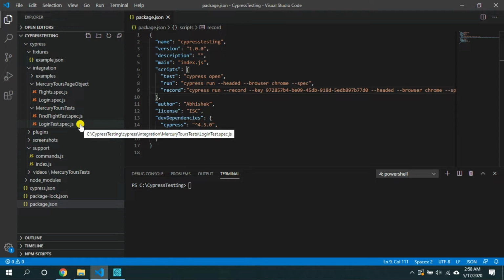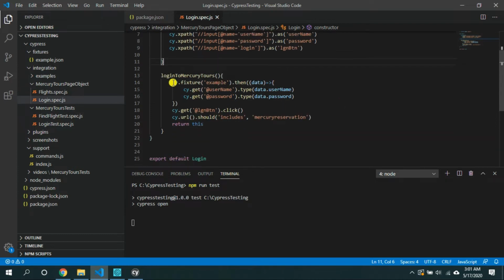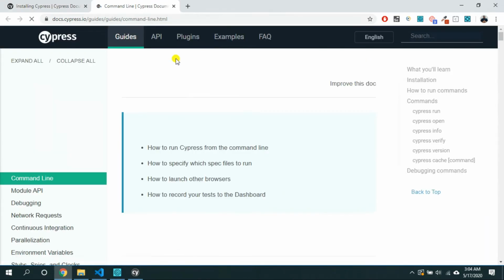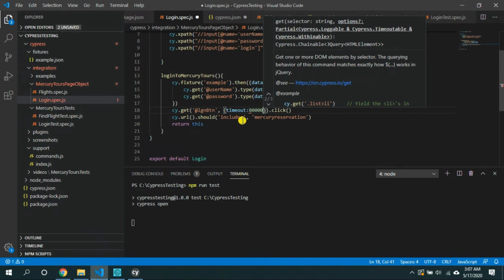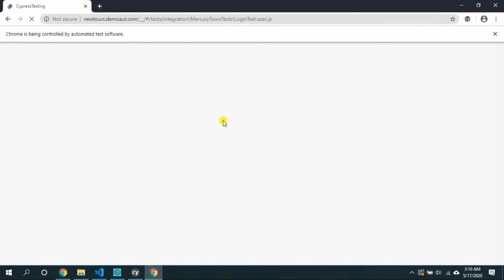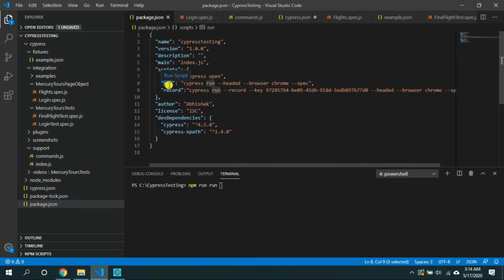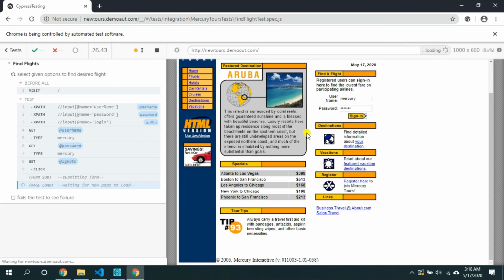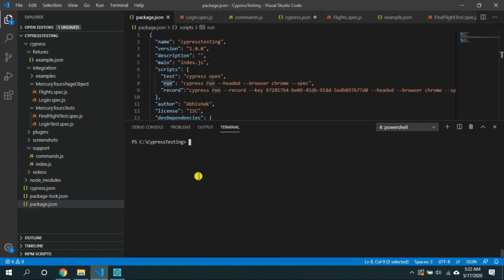Test automation framework design with Cypress.io | Cypress.io in one video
In this video I have explained how to build test automation framework using cypress.io